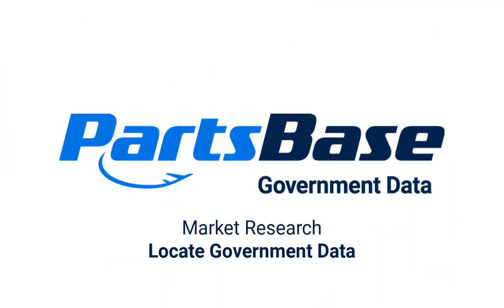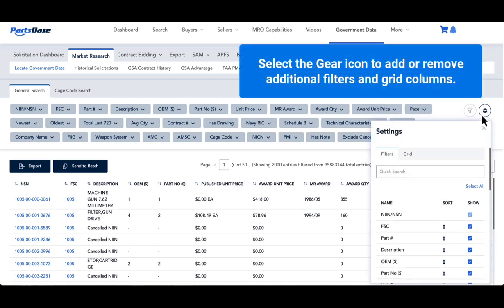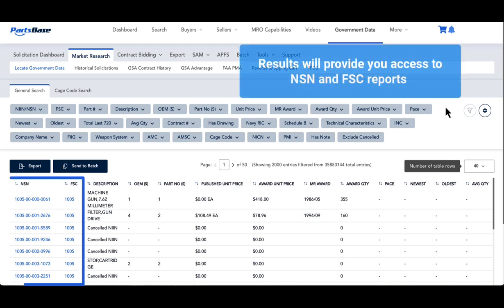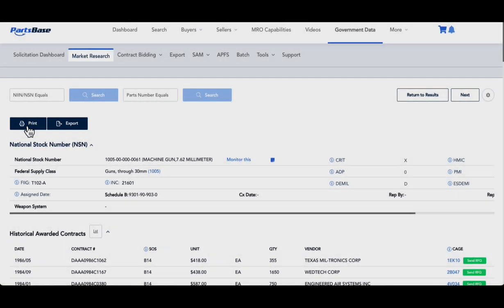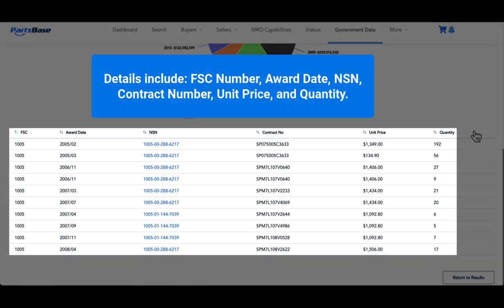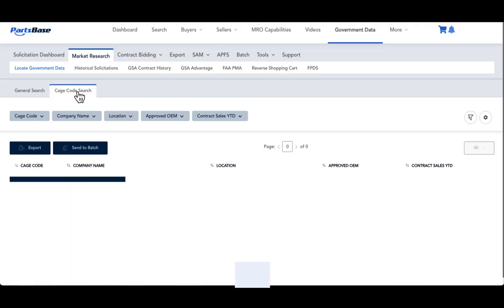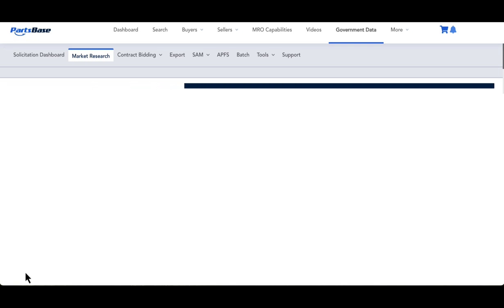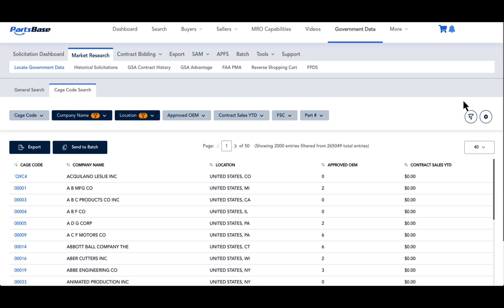PartsBase Government Data: Locate Government Data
Discover how to use the Locate Government Data feature in PartsBase Government Data, including both General Search and CAGE Code Search functionalities to access NSN reports, filter government data, and conduct market research.